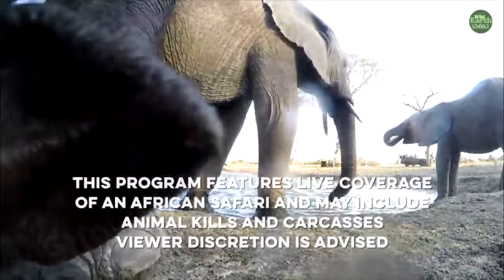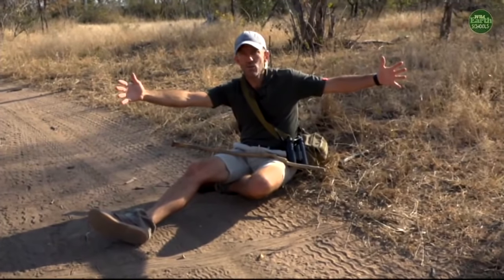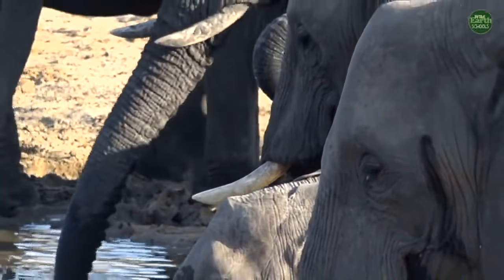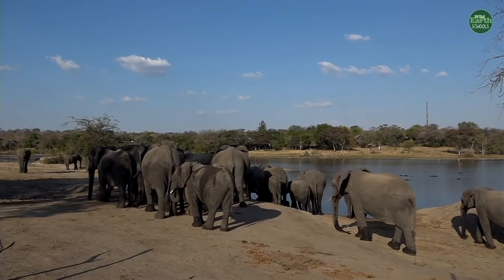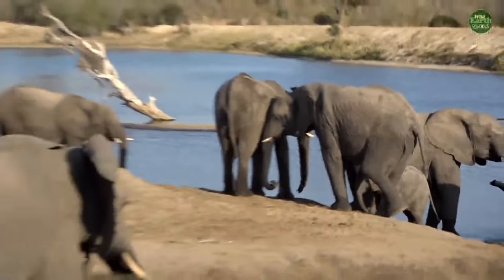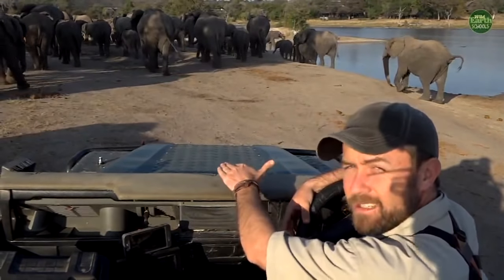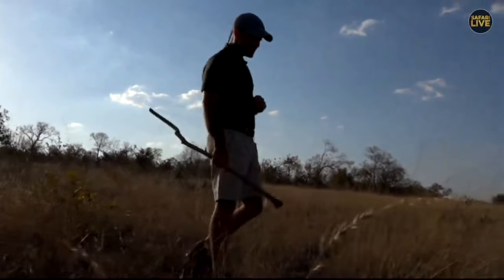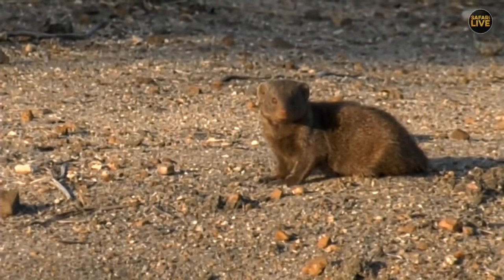Safari Live - Day 179 | Nat Geo Wild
Join us on a LIVE African safari in the Maasai Mara, Sabi Sand, and Kruger National Park as experts guide us through the bush in search of lions, elephants, buffalo and more wild animals. Join the discussions on social with safariLIVE!